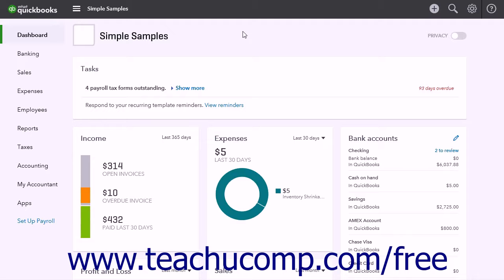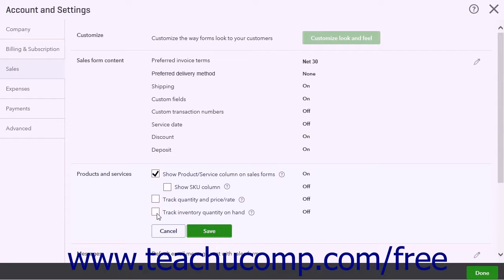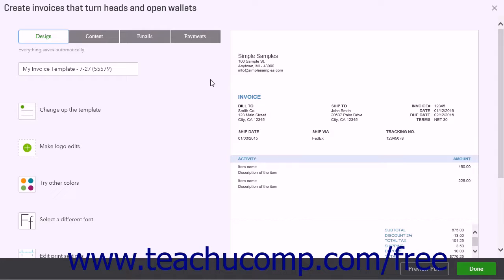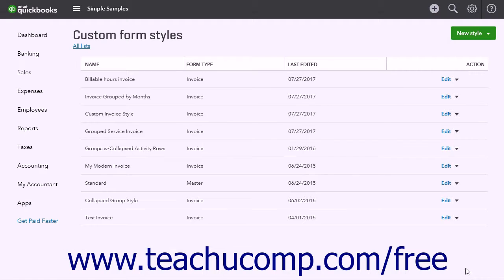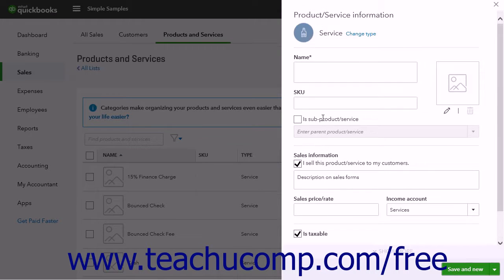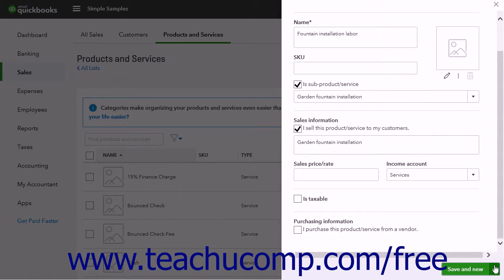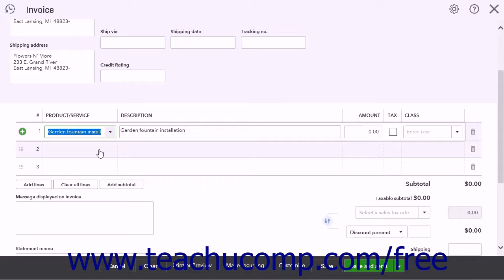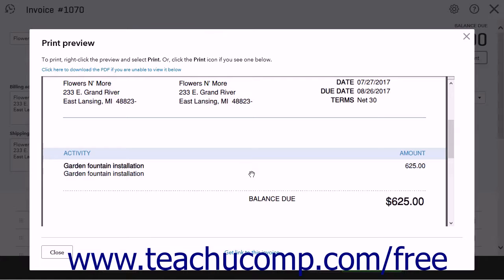Intuit QuickBooks Online Plus 2017 Tutorial Grouping & Hiding Item Display in Service Only Invoices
Learn about Grouping and Hiding Item Display in Service Only Invoices in QuickBooks Online Plus 2017 A clip from Mastering QuickBooks Online Made Easy. - the most comprehensive QuickBooks Online tutorial available. Visit us today!